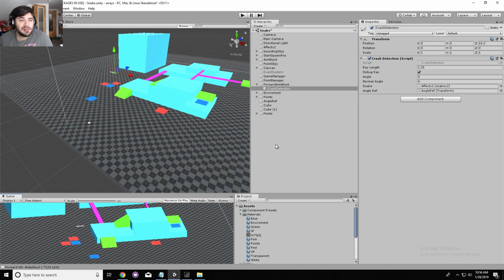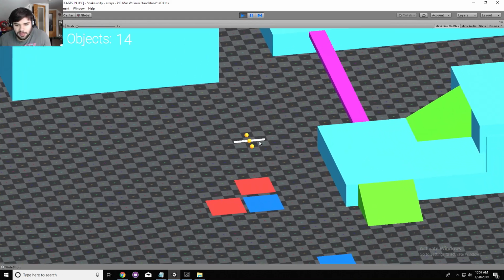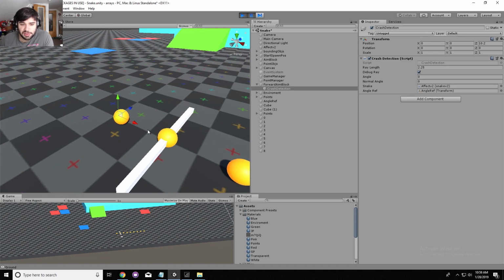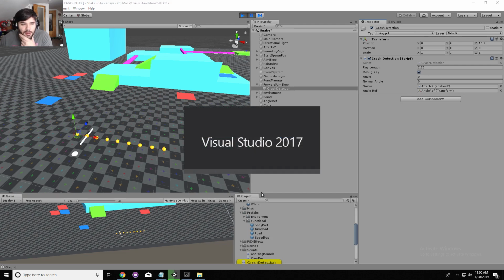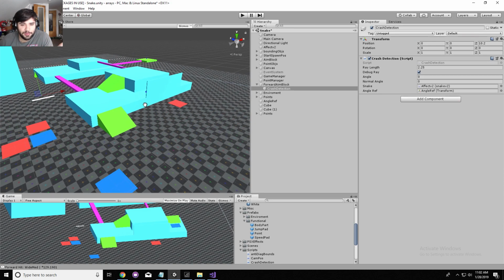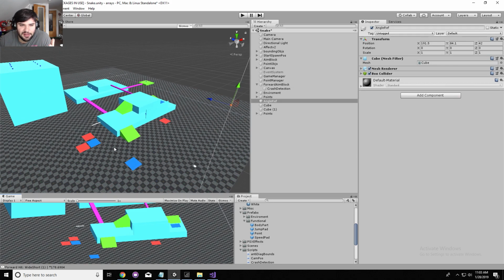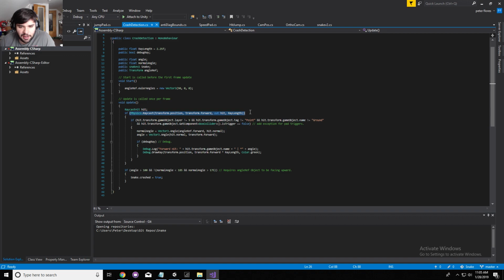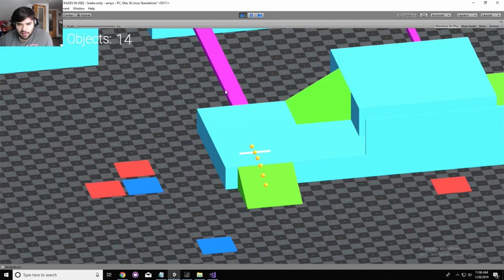DevLog - Unnamed Snake Game - Part 02 | Crash Detection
A look at the revamped impact/crash detection.